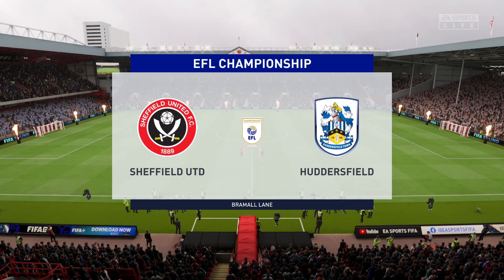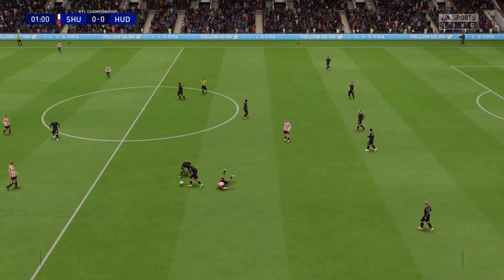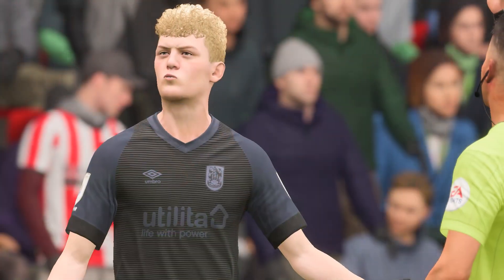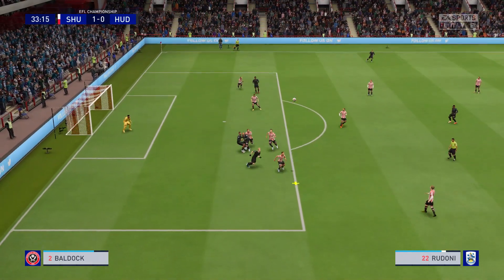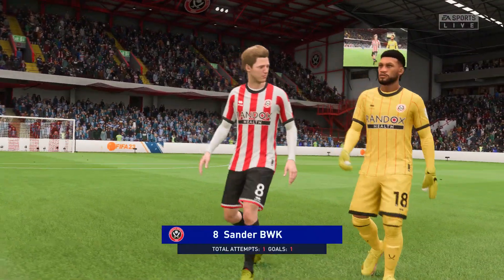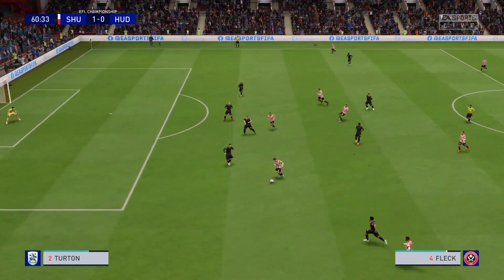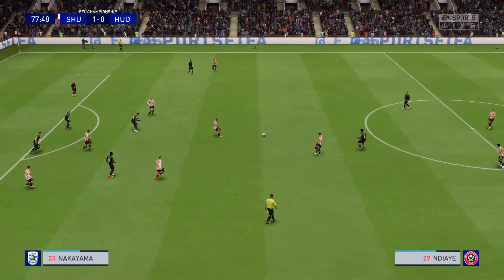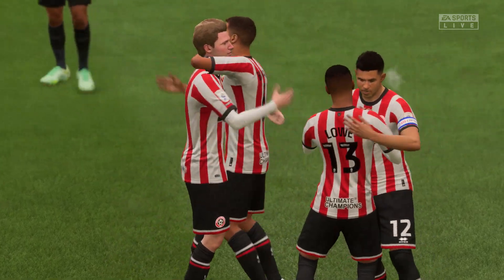FIFA 23 | Sheffield United vs Huddersfield - Bramall Lane | Gameplay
This video is the gameplay of Sheffield United vs Huddersfield | FIFA 23 | EFL Championship